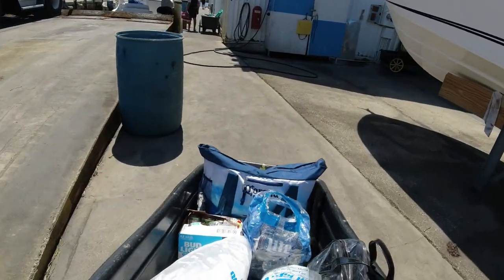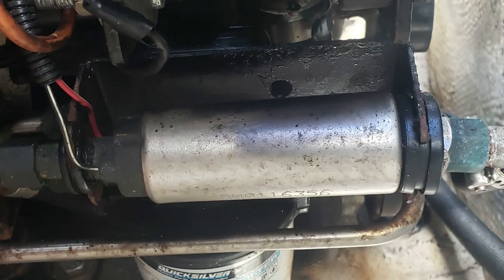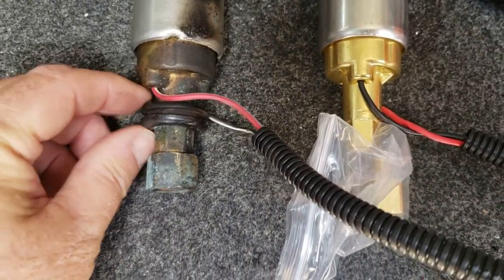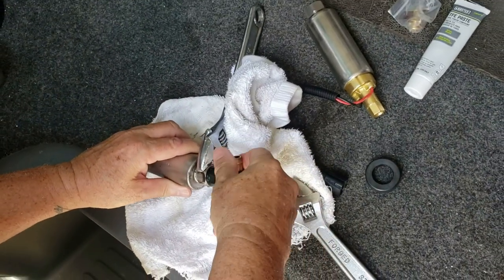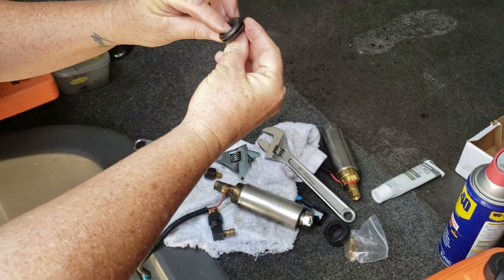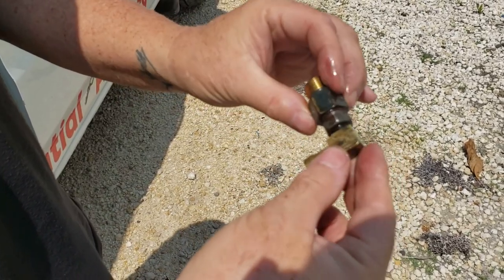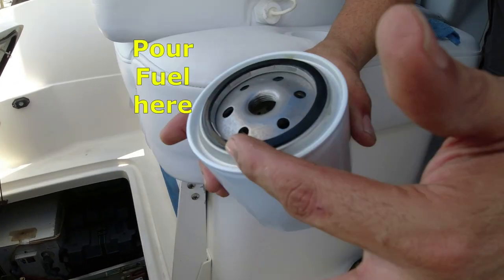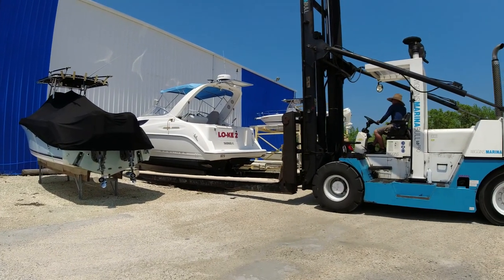Boat Fuel Pump Replacement, Mercruiser 5.7 Mag MPI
In this video we do a Fuel Pump Replacement on our Bayliner 285 Boat's Mercruiser 5.7 Mag MPI Engine. We also Replace the Fuel Water Separator Filter. Peace!

If you have any questions or comments, leave them in the comment section below. Hope you like our video, and Thaaaanks for Watching!

We use BoatUS every time we go Boating, never leave home without it! Better to be safe than sorry!

Featured Product Links:
Quicksilver Oil
Oil Filter
Oil Filter Wrench
Gear Lube
Battery Fill Jug
Oil Change Pump

Other Produck Links
Keys Flag LG
Deck Cleaner
Salt Away
Boat Camera

Songs: (Intro) Happy Jamaica by Hanjo Gable